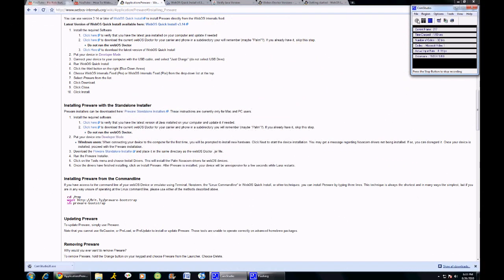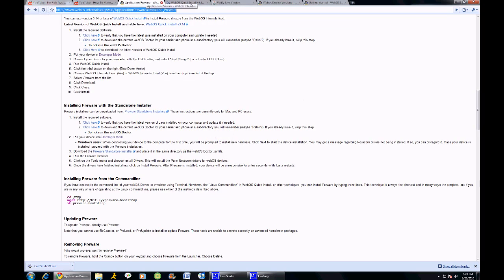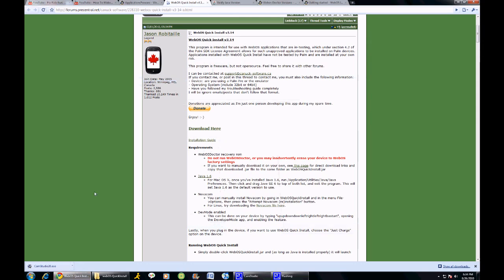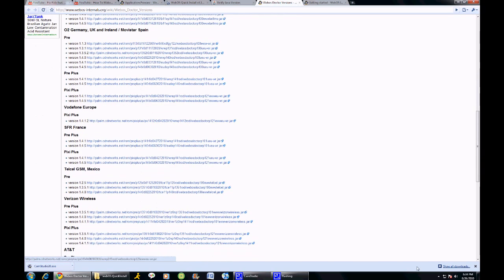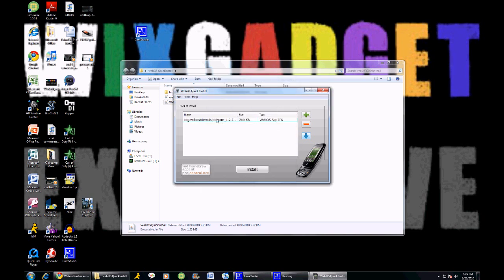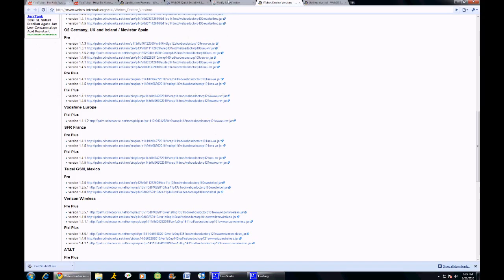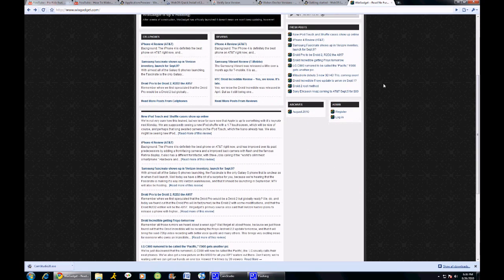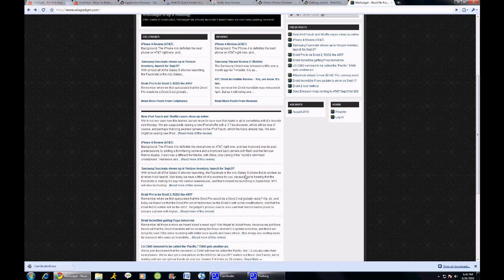How to get Preware on your Palm Pre/ Palm Pixi